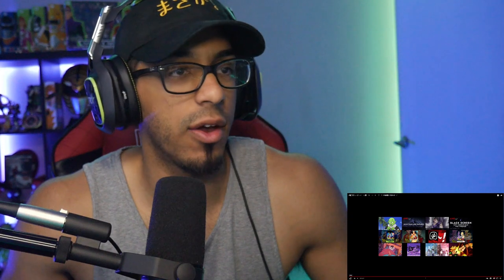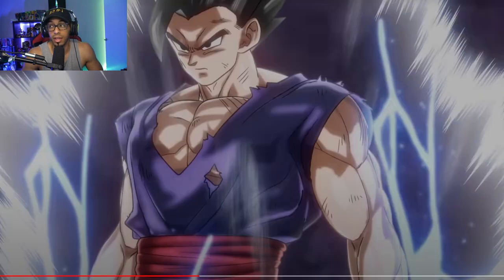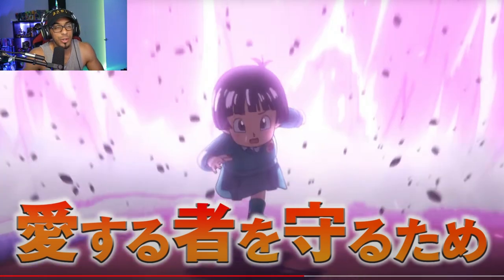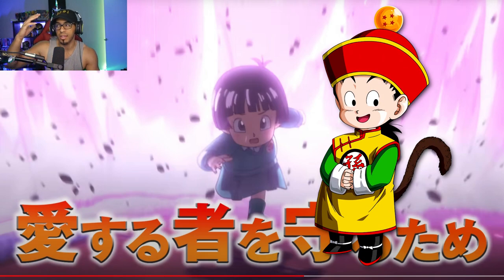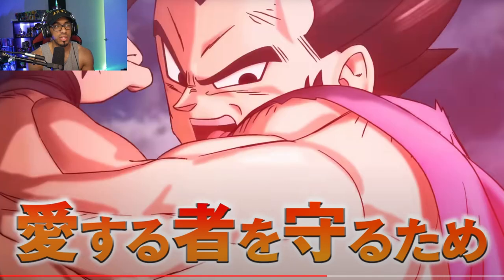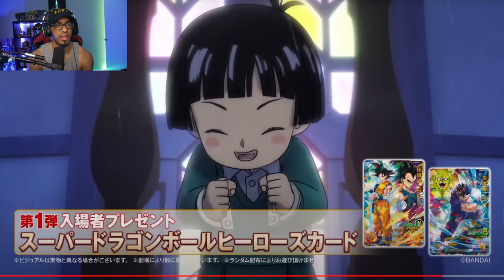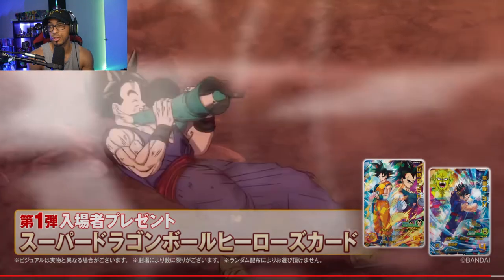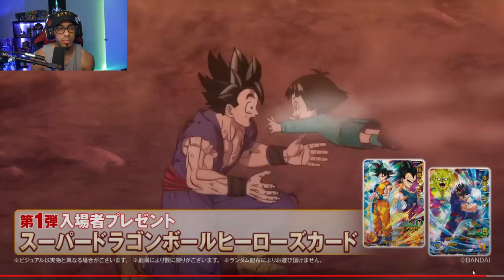NEW TV Spot 2 REACTION and Breakdown! | Dragon Ball Super: Super Hero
The 2nd of 3 TV commercials is live! I react and breakdown all the new scenes shown in this trailer.